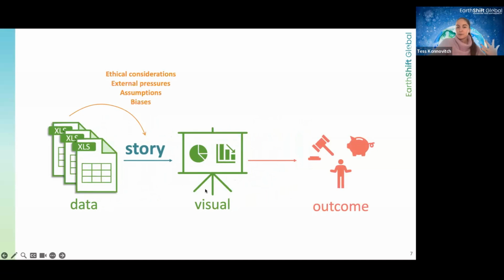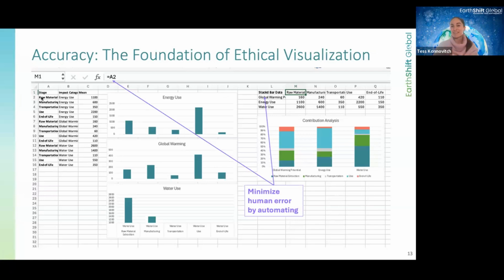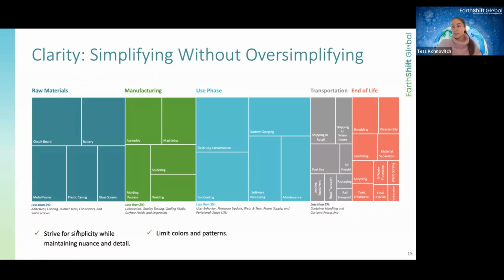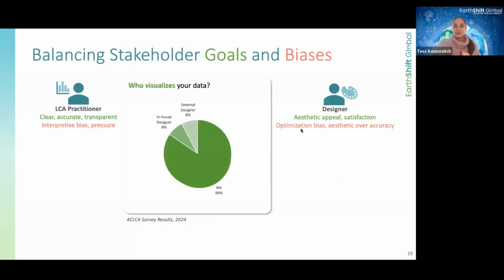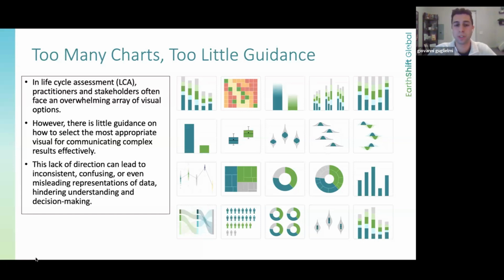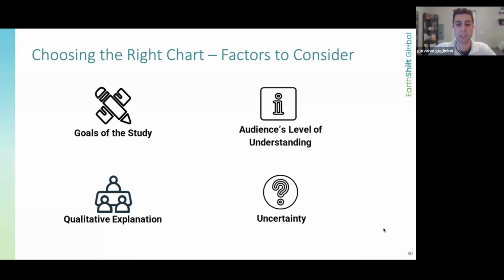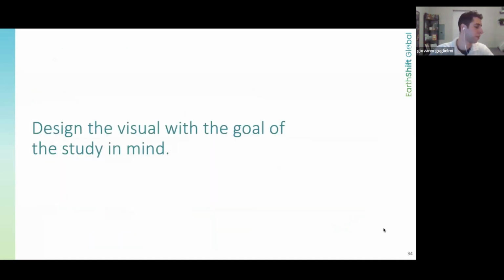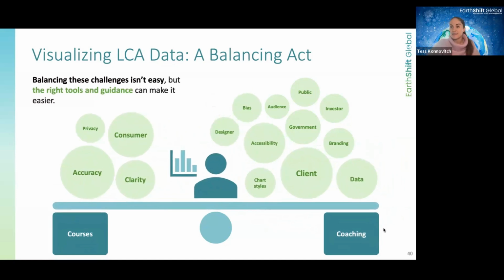Ethical Data Visualization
In an era of increasing sustainability demands, life cycle assessment (LCA) professionals are tasked with presenting complex environmental data in ways that inspire understanding and action. This talk explores the ethics of data visualization, focusing on how thoughtful design choices can bridge the gap between scientific rigor and guided decisions.

Drawing on over eight years of experience visualizing complex data, including a strong foundation in science education, Data Visualization Specialist Tess Konnovitch will discuss strategies to balance stakeholder priorities, ensure inclusivity, and avoid common pitfalls like misrepresentation or oversimplification.

With a combination of research insights and practical techniques, attendees will leave with actionable guidance to make their visualizations more ethical, understandable, and impactful—whether for brands, policymakers, or the public.

Presenters:

Tess Konnovitch, Data Visualization Specialist, EarthShift Global

Gianni Guglielmo, Life Cycle Analyst and Engineer, KeyLogic